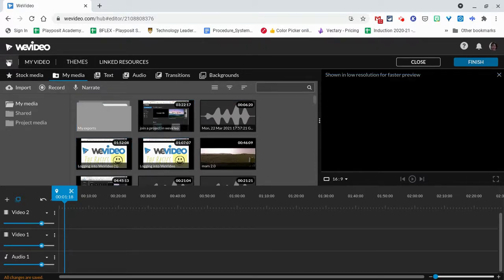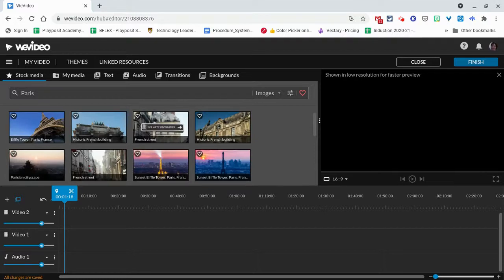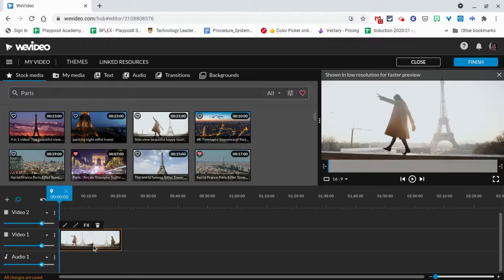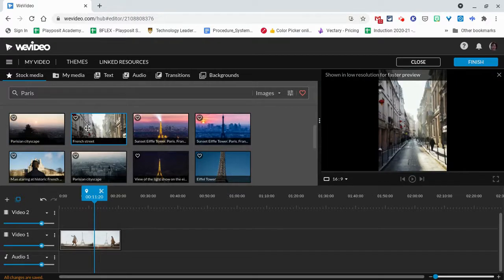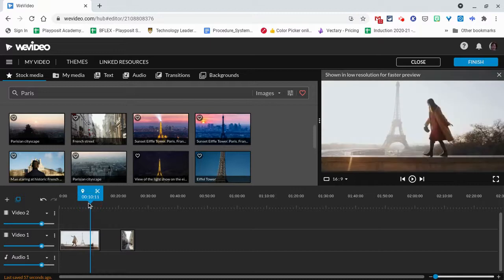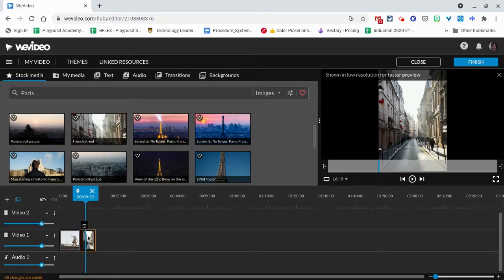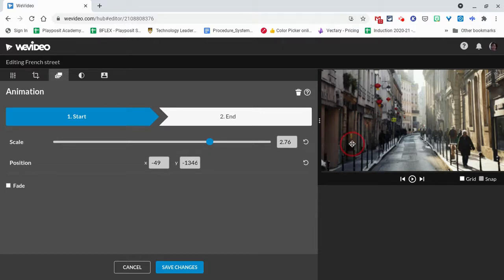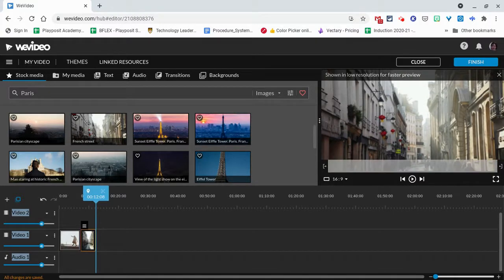WeVideo (March 2021) - Stock media and basic editing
WeVideo - Stock media and basic editing (March 2021)